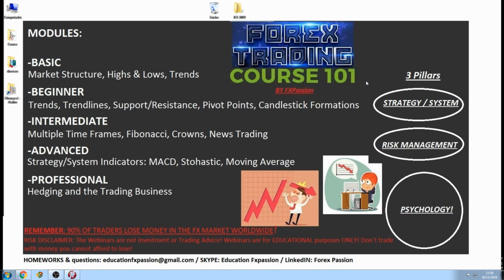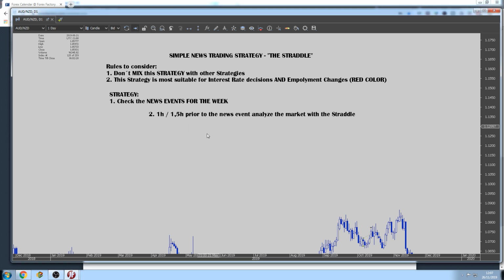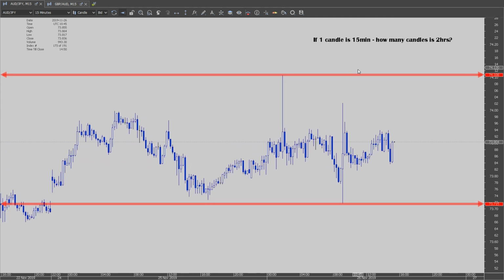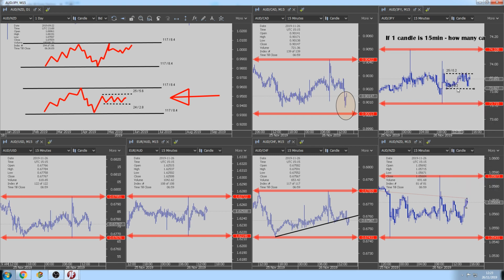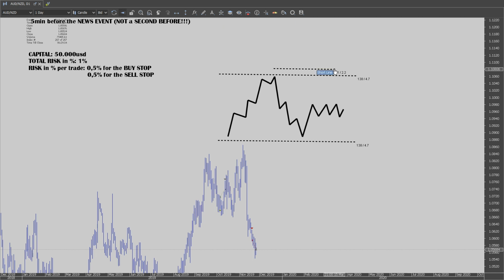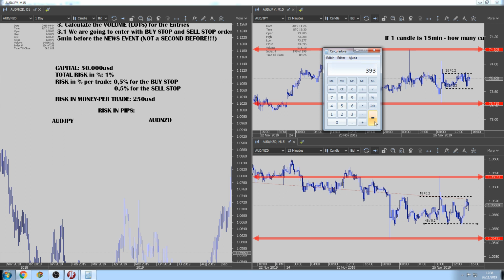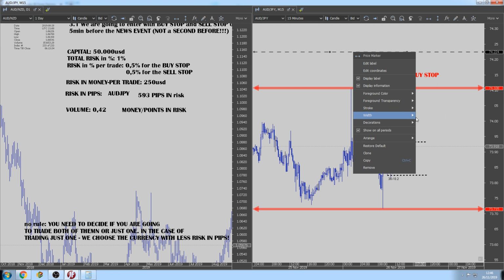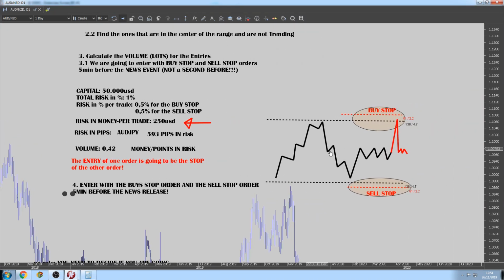Forex Course 101: Simple News Trading Strategy